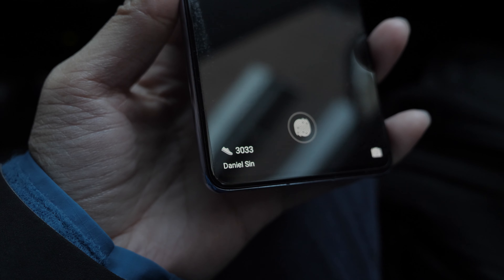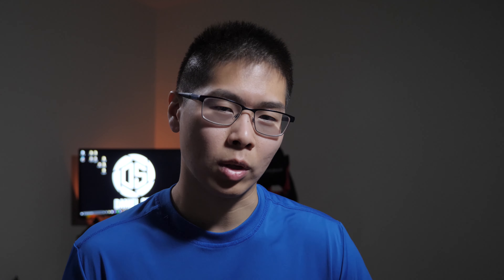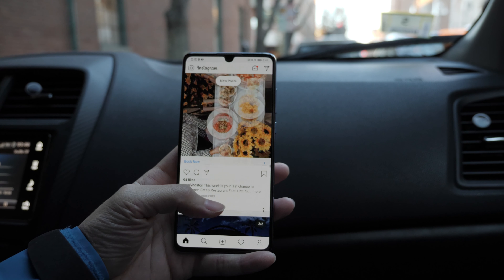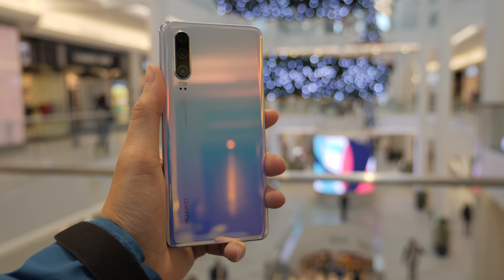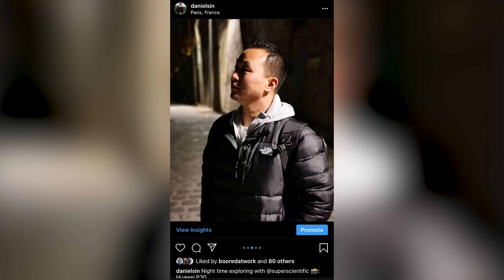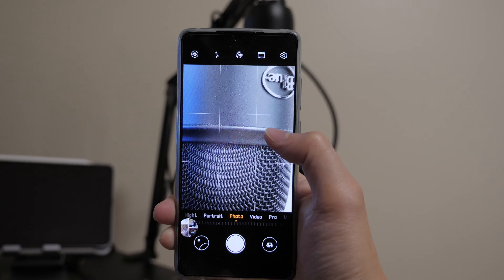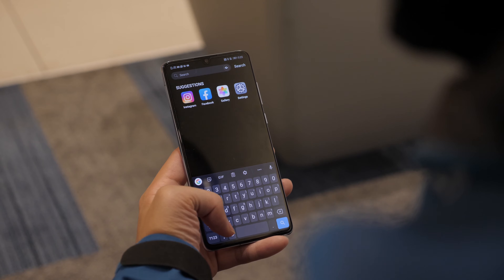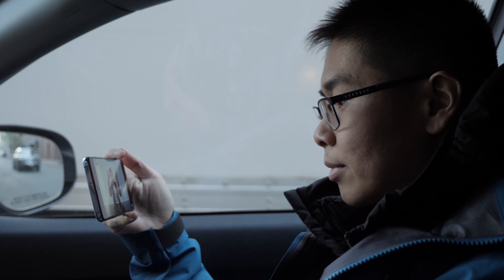Last of it's Kind / Huawei P30 9 Month Long Term Review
A long term review on the Huawei P30 and it is holding up after 9 months. Let me know what you guys think about this phone!

Featured:
Huawei P30
Huawei P30 Pro

Bambu Brand Apparel: